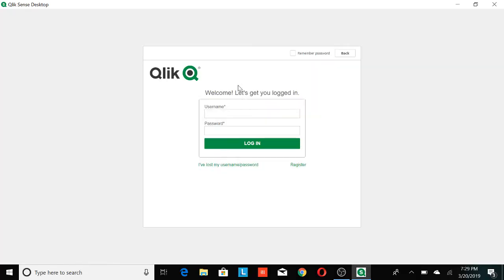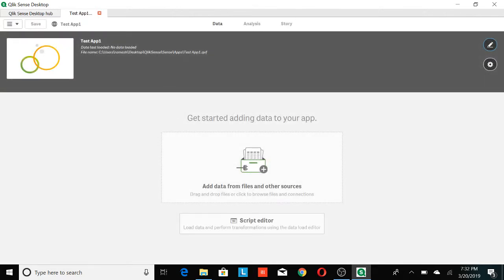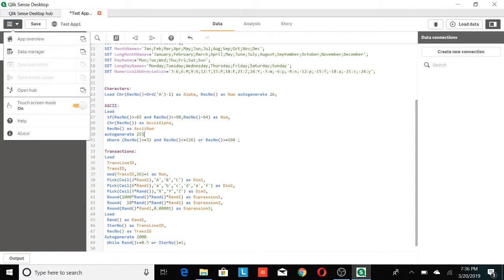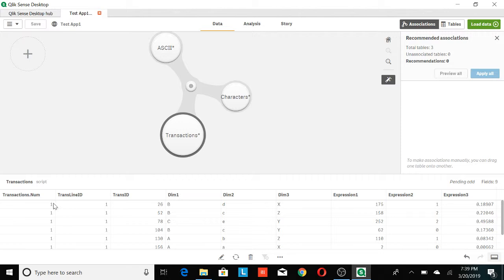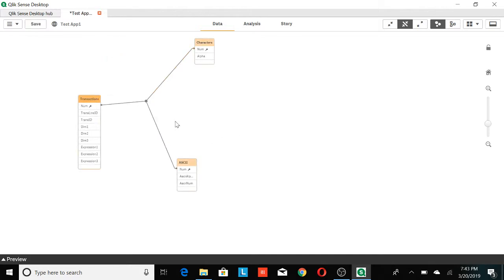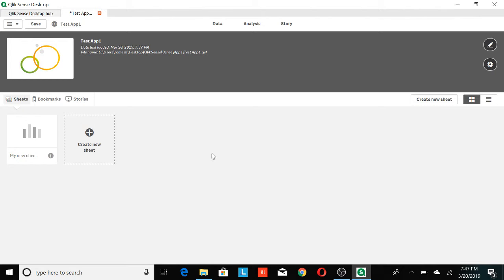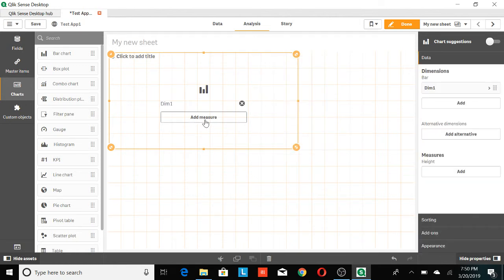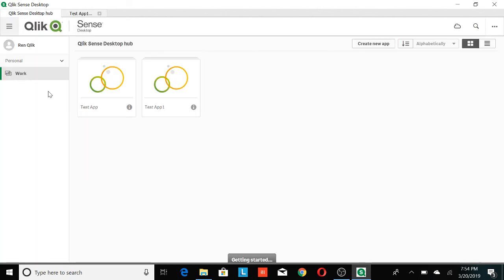QlikSense Desktop Overview - Getting Started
Getting Started with QlikSense